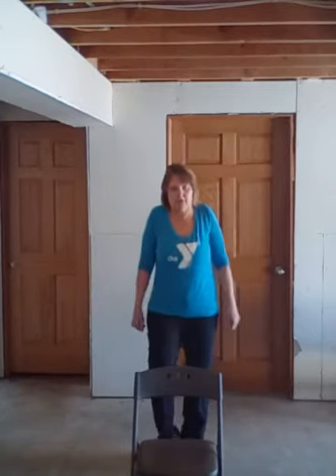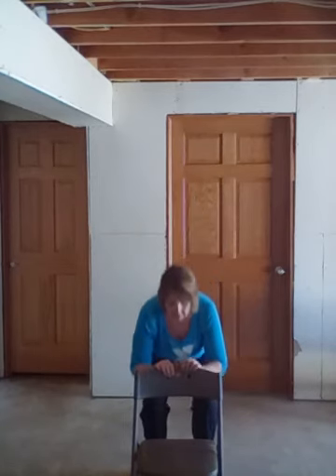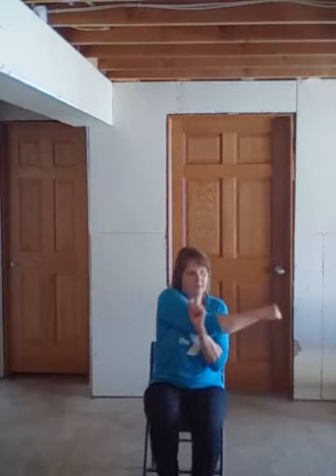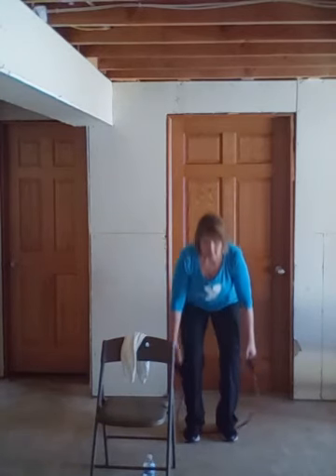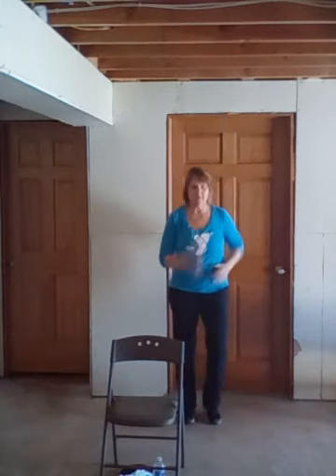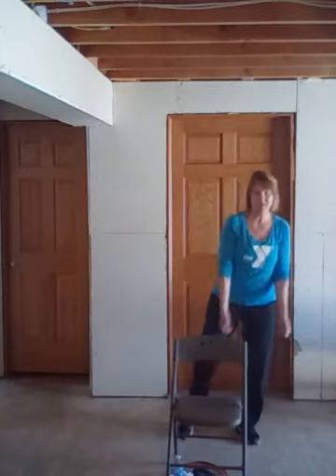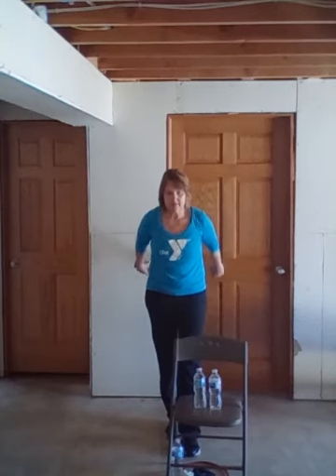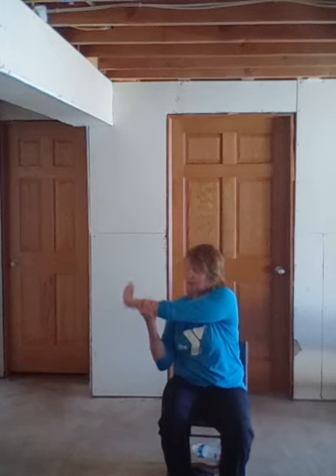Forever Fit Workout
Basic fitness class that focuses on range of motion, balance and strength.